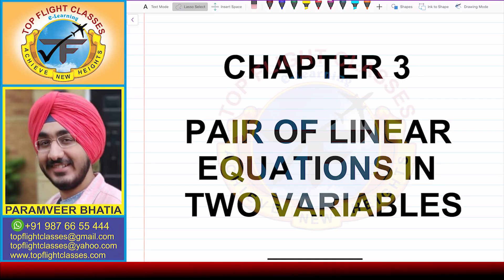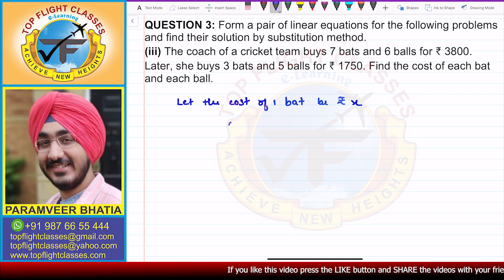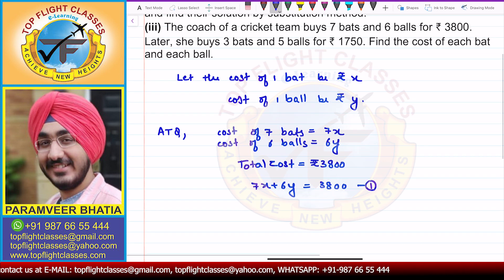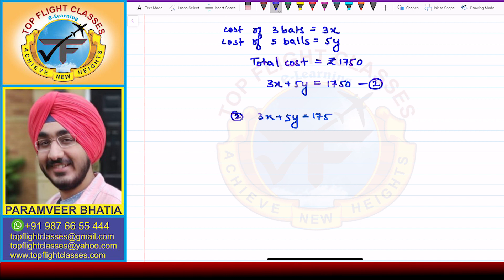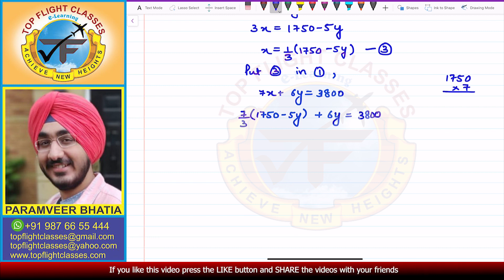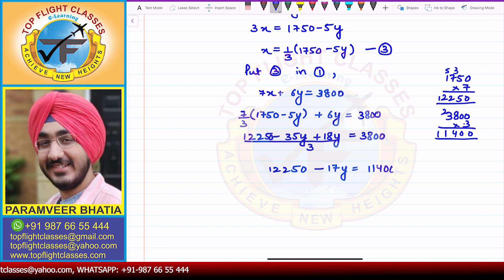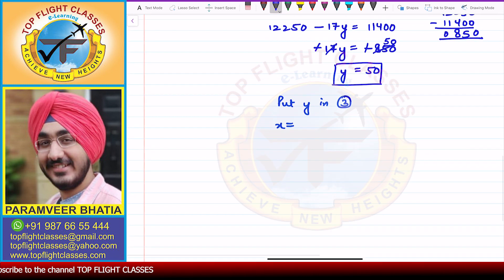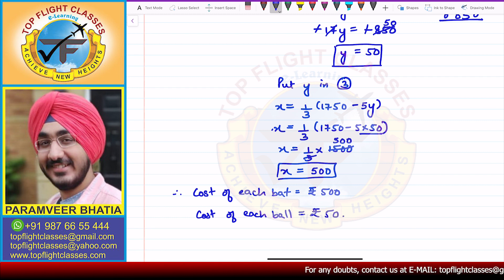Pair of Linear Equations in Two Variables | Exercise 3.3 Question-3(iii) | Maths Class10 | Vol.15/56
This video contains the solution of Part (iii) of Question-3 of exercise 3.3 i.e.

The coach of a cricket team buys 7 bats and 6 balls for Rs 3800. Later, she buys 3 bats and 5 balls for Rs 1750. Find the cost of each bat and each ball.

Do Watch !!